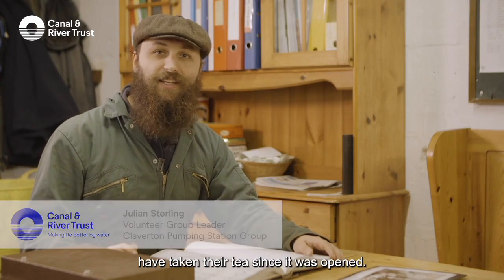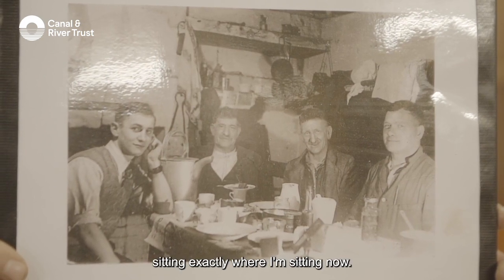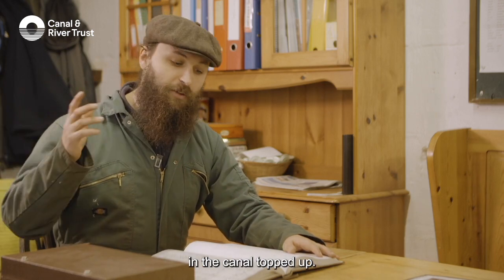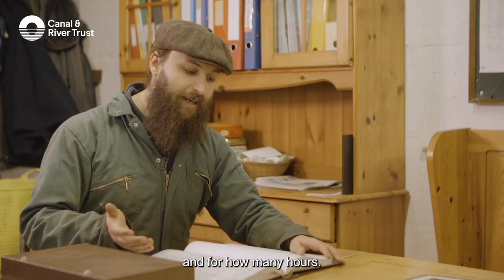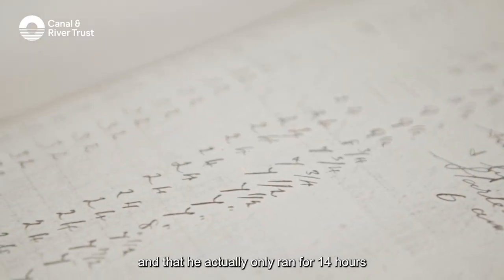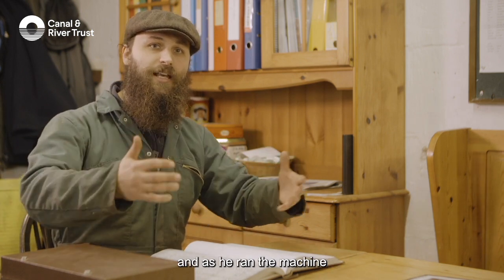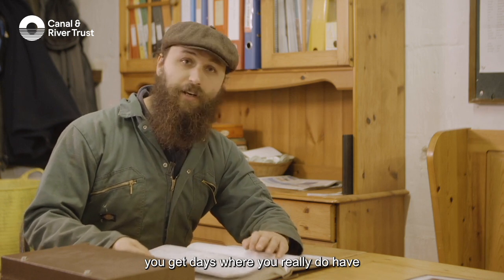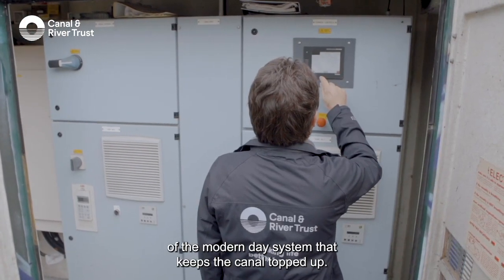Unique records of the canal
Virtual open day at Claverton Pumping Station, along the Kennet & Avon Canal